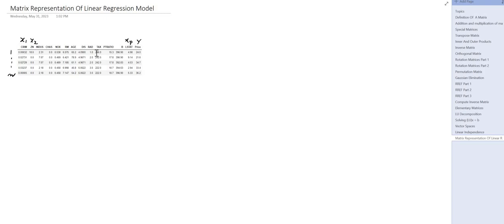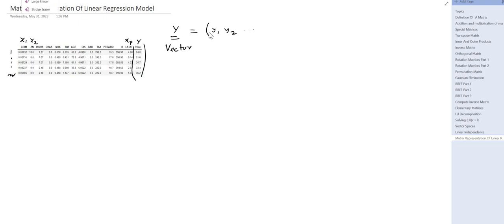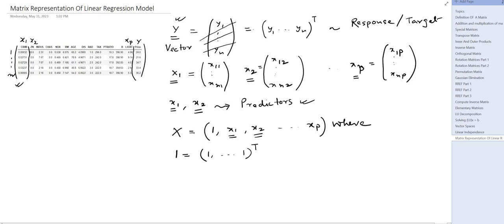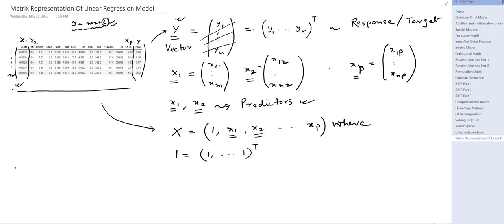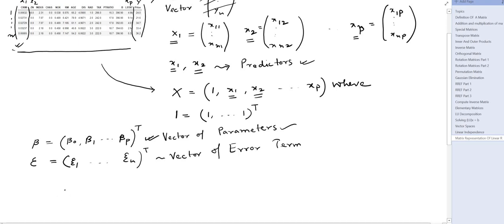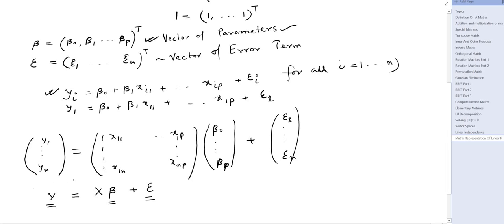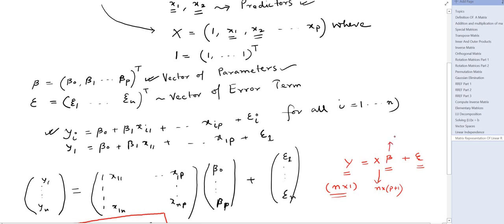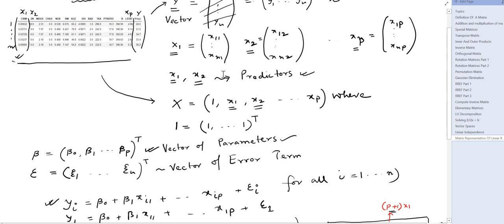Matrix Representation Of Linear Regression Model